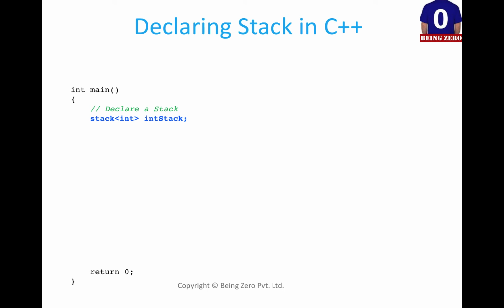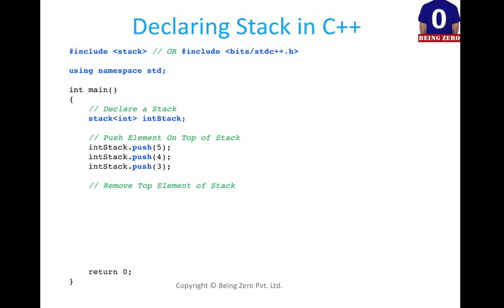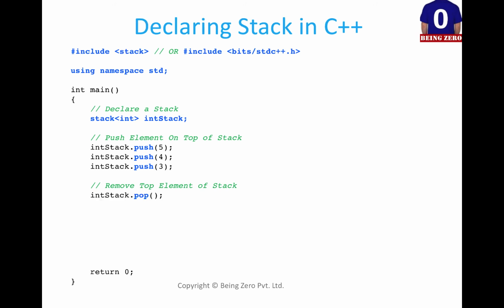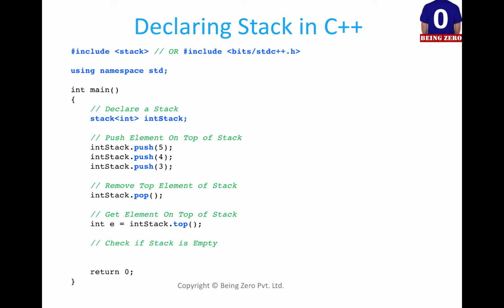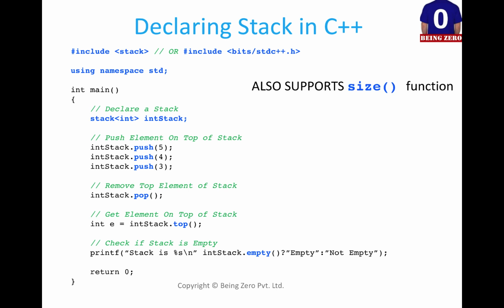STL Stack in C++